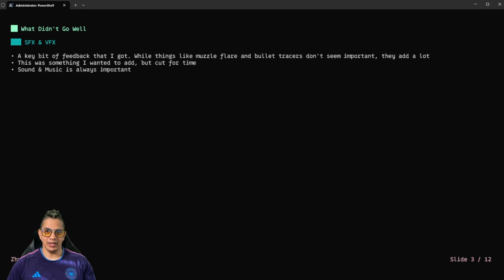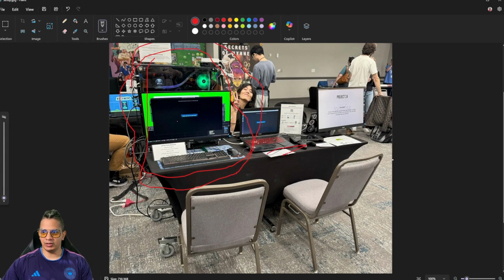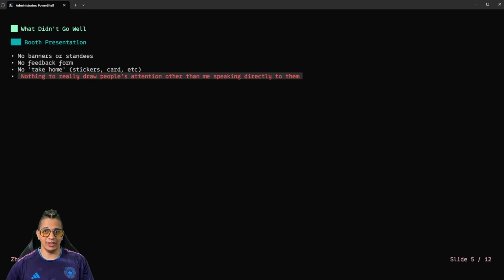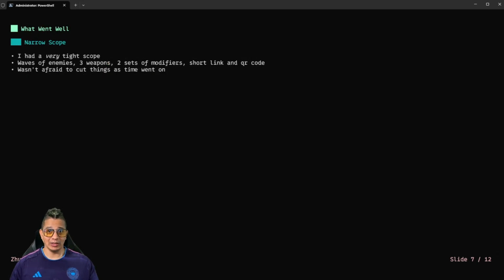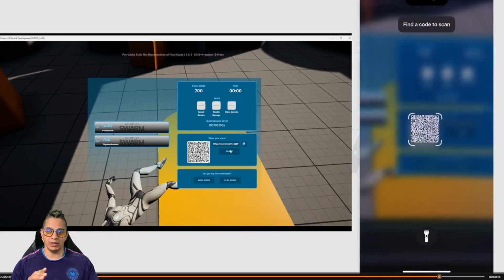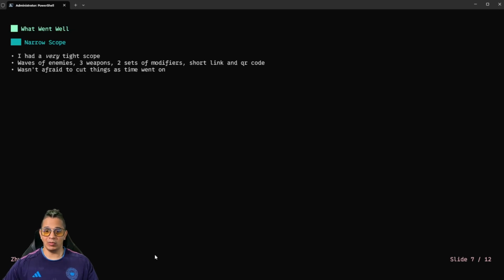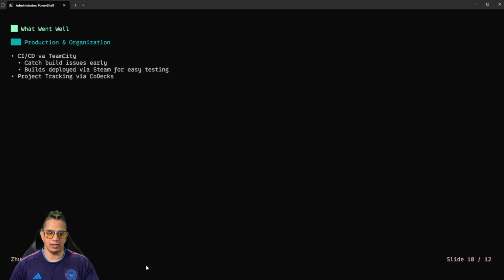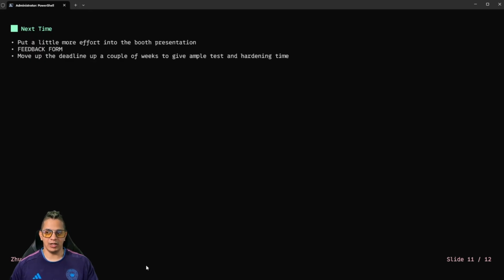From 0 to Tech Demo in a Year: A Indie Dev Post Mortem | Project 24 DevLog #3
0:00 - 1:07 Intro
1:08 - 3:07 What Didn't Go Well
3:08 - 5:29 What Went Well
5:30 - 6:00 What to do Next Time
6:00 - 6:56 Closing Thoughts

Simon shares highlights from presenting Project 24, a fast-paced first person shooter, at Oak City Indie Games as part of the game development process. The game is built using Unreal Engine 5, and he describes the unique daily challenge gameplay twist that sets this indie game apart as a fun pc game.

ABOUT PROJECT 24
Project 24 is the code name for SWARM's debut Unreal Engine-powered indie game, a fast-paced waved-based FPS where players attempt to post the best possible score on the leaderboard. In addition to waves of enemies, players must adjust to modifiers that mix up the gameplay. Every day, the modifiers and leaderboard rotate, giving players another shot at the top spot. Developed entirely with Unreal Engine 5 and inspired by games like Gears of War, Destiny 2, and Wordle.

Written, Directed, and Edited by Simon
Special Thank You: Kai, Caeli & Amber

ABOUT AGENTS OF SWARM: "Stop Dreaming. Start Creating."
Agents of SWARM is an online community that exists to inspire and empower creatives to take the next step in their creative pursuits. We've built, launched, and cultivated our own ideas, giving us valuable insight into creating high-end experiences. We're far more invested in empowering great ideas than focusing on who thought of it, and fun fact: we actually like hanging out together.

ABOUT ME
Hi! Simon here (the guy on camera usually). I'm a multi-disciplined developer with a focus on game development, DevOps, and web development. I mostly work in Unreal Engine, JavaScript, Next.js, and Rust. I have over a decade of software engineering experience and have worked on everything from mobile apps to eCommerce experiences, video games, and even slot machines. I work as a DevOps engineer for my day job and work as the Director of SWARM when I am not doing that.